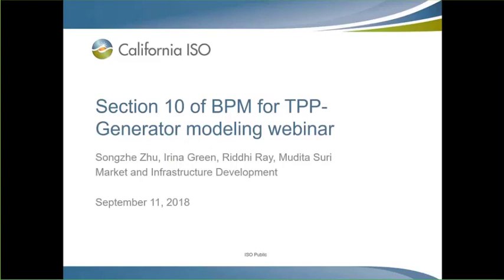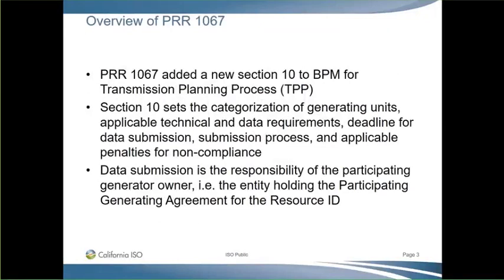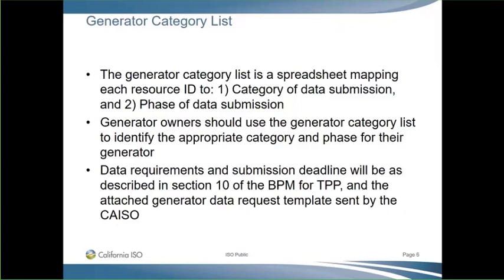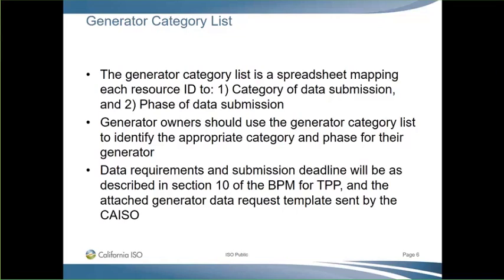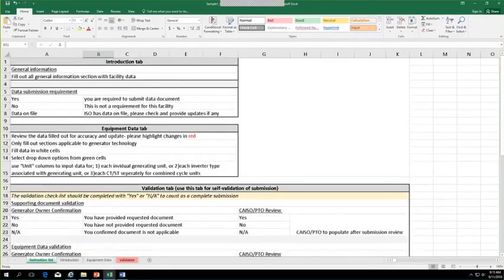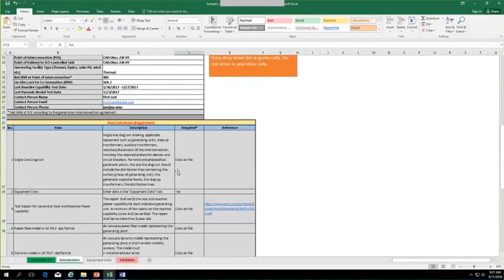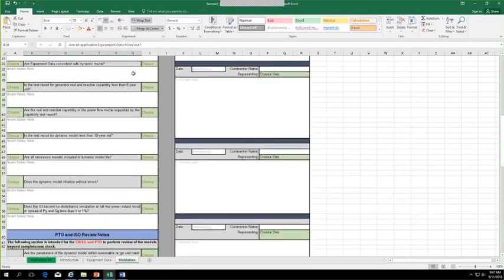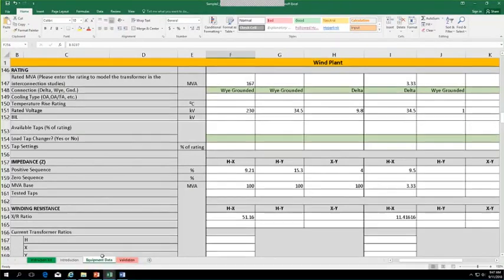Sep 11, 2018 - Generator Modeling Data Request